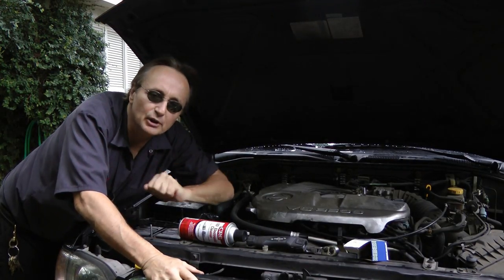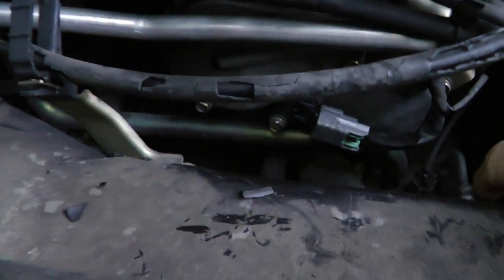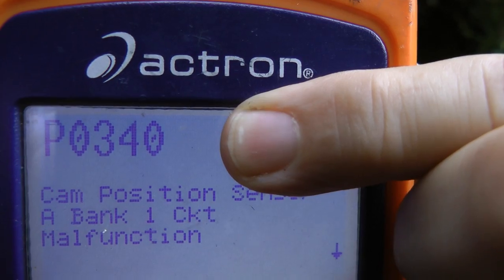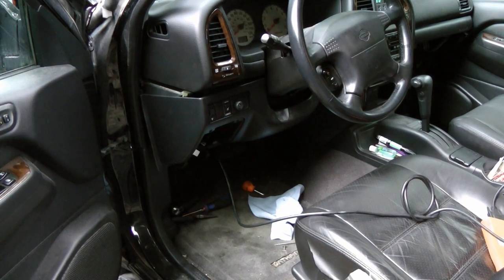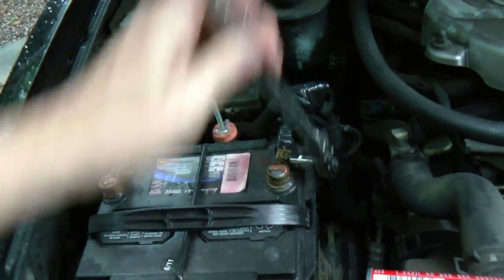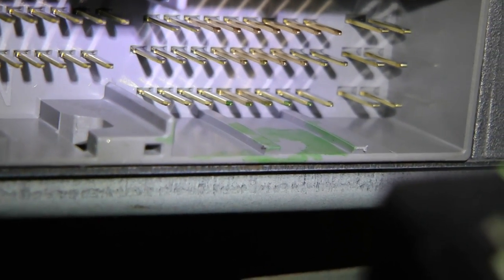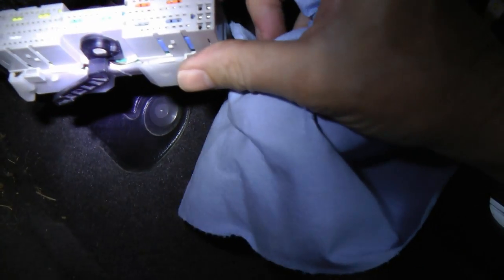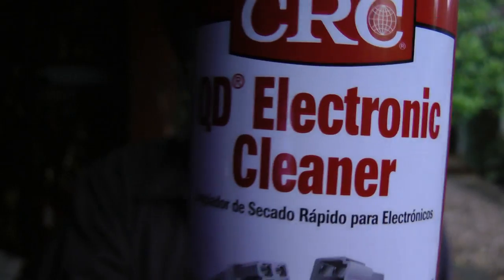How to Fix Computer Problems in Your Car with a Little Spray Cleaner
Car computer problems. How to fix car computer problems with a little spray cleaner, DIY with Scotty Kilmer. How to clean electrical connectors on your car. How to fix a car's computer system that keeps the engine from starting up and running. How to use electronic spray cleaner. DIY car repair with Scotty Kilmer, an auto mechanic for the last 50 years.

⬇️Things I used in this video:
1. Electrical Cleaner
2. Actron Scan Tool
3. Ratchet and socket set
4. Mechanic’s Tool Set
5. Wrench Set
6.
7. Disposable Gloves
8. Common Sense
9. Full HD Camera
10. My computer for editing / uploading
11. Video editing software
12. Thumbnail software